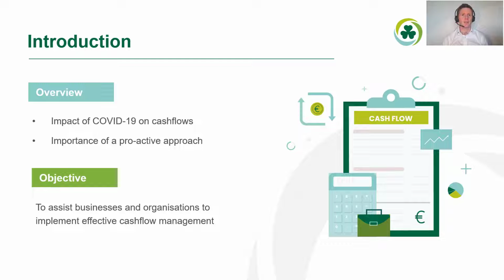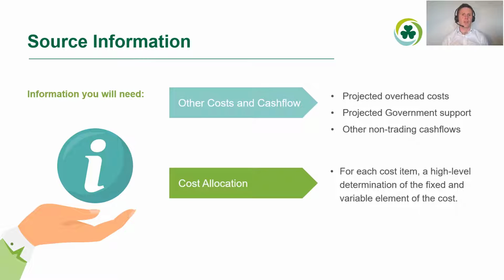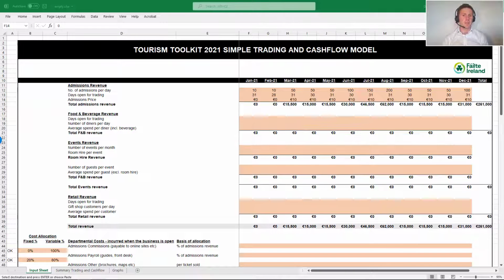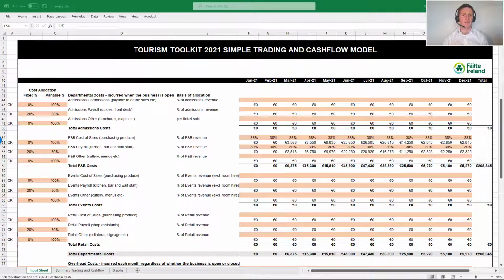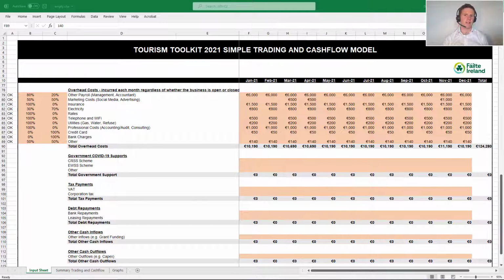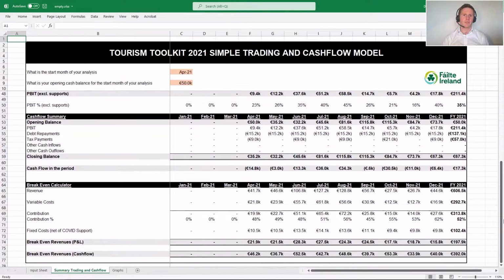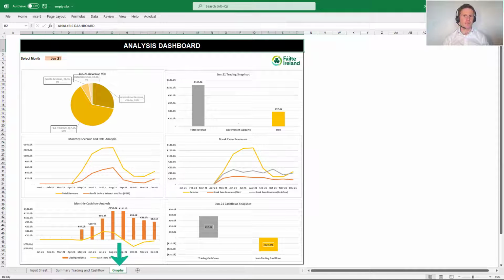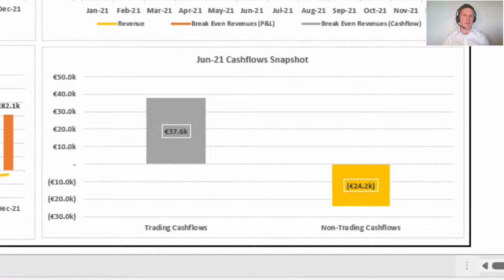Tourism in the Community – Finances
Community tourism business reaches into every part of Ireland, producing powerful and far-reaching economic and social benefits.

This video will provide an overview of financial management and operational planning as part of Fáilte Ireland's 'Tourism in the Community' business toolkit.